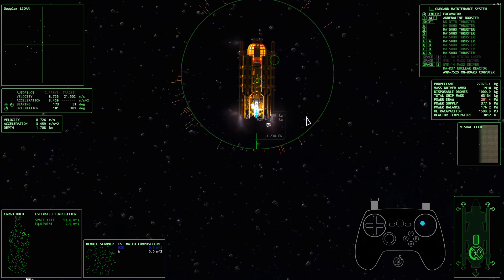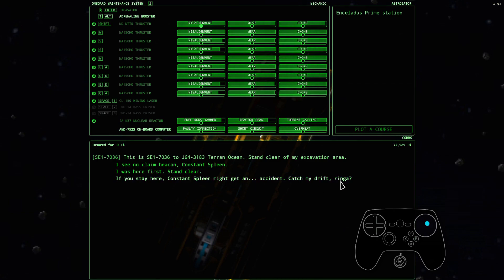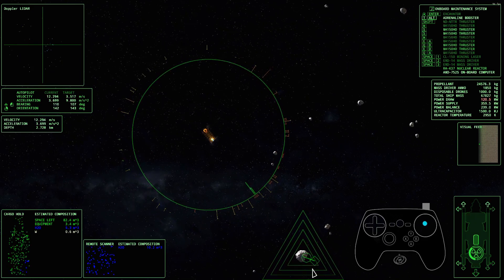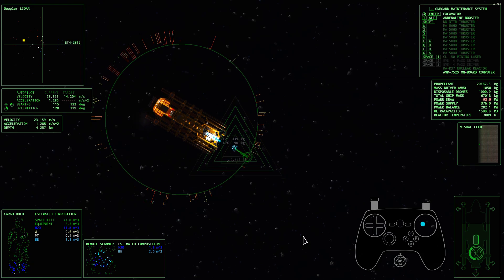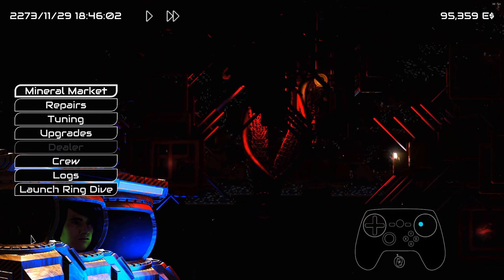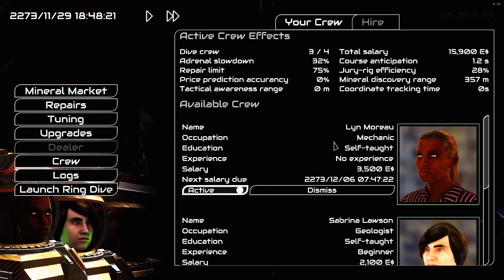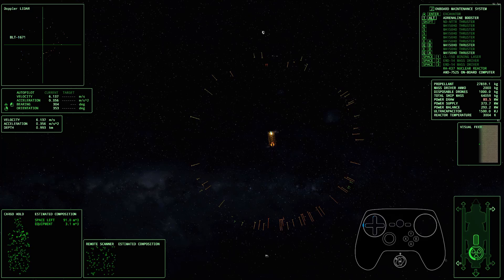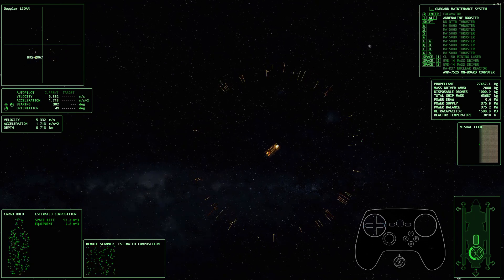ΔV: Rings of Saturn - Space Mining w/ Steam Controller Gameplay + Configuration - Newtonian Physics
A very cool, hard sci-fi, top-down space simulator with nifty physics. Steam controller profile overview towards the end.
 ▬ ▬ ▬ ◖Controller Profile & Info Below◗ ▬ ▬ ▬

Search Community Configs for: Rings of Saturn [Dual Pad]

🥚 - ExistentialEgg: Hardcore filthy NOOB, idiot extraordinaire...

◖My PC: LUMOS by Digital Storm
CPU: Intel i7-8700k 3.7Ghz (8th Gen)
RAM: 32 GB
GPU: NVIDIA GTX 1080